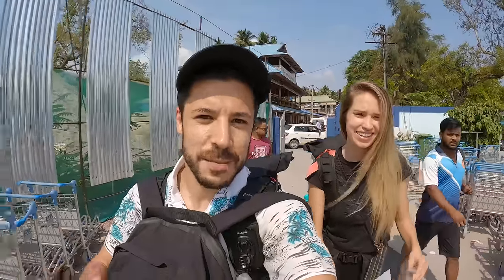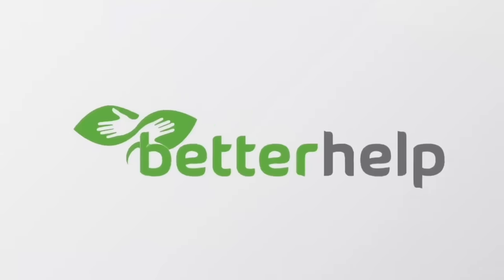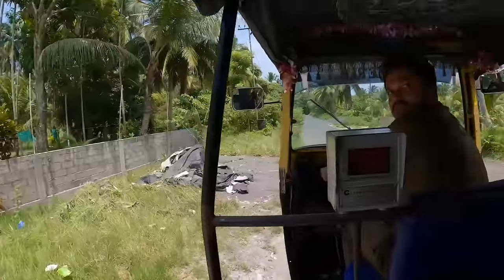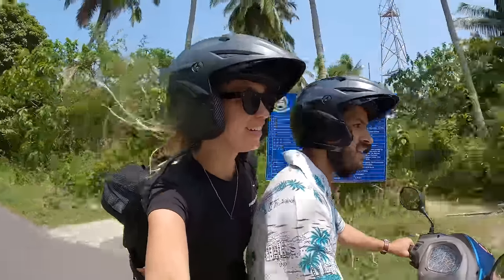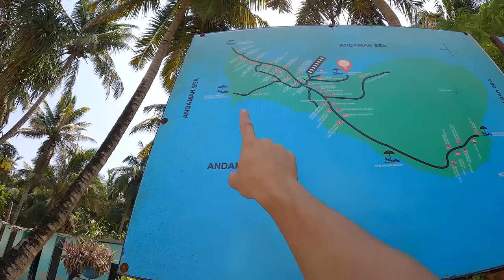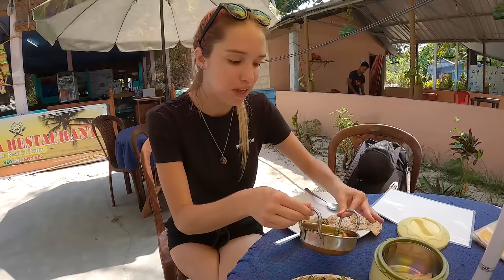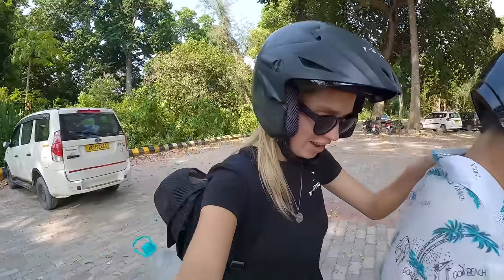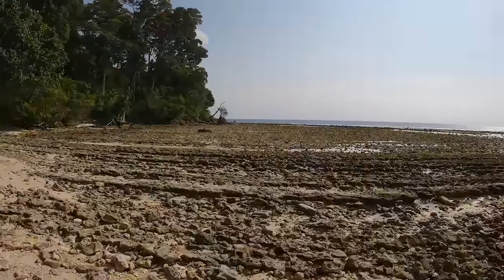First Time on Neil Island / Andaman & Nicobar Islands, India!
BUDDYMOON DAY 439/1000 (VLOG 14)

This is our last day here in the Indian Andamand and Nicobar islands. It has been such an amazing time on these islands and wish we planned to spend a longer time here but unfortunately, all good things come to an end. Niel Island on the Andaman Islands has been so relaxing with not a lot of tourists. We uncovered many cool things while exploring the island and it all felt untouched. Neil island was our favorite and made us truly feel like we were on holiday :)

NEW BUDDYMOON MERCHANDISE AVAILABLE!

GET TRAVEL INSURANCE QUICK & EASY:
Covers Covid!

EXPRESS VPN:
Protect your personal information when connect to public WIFI by using a VPN